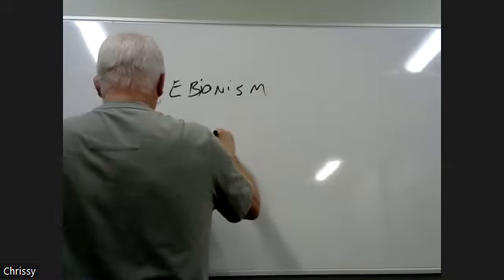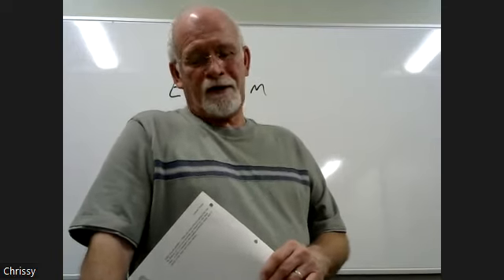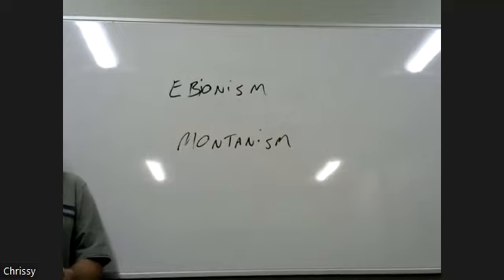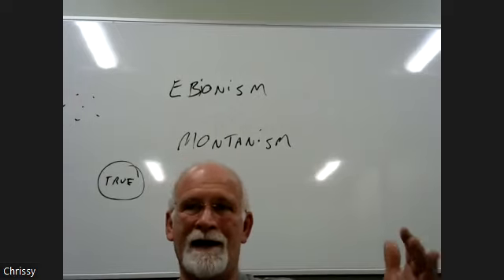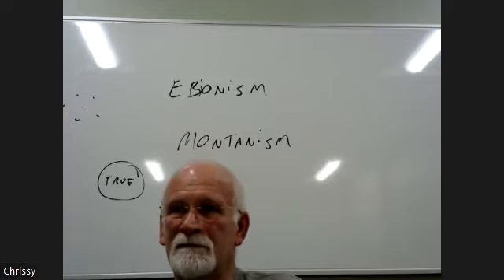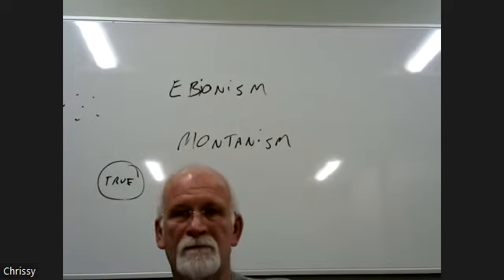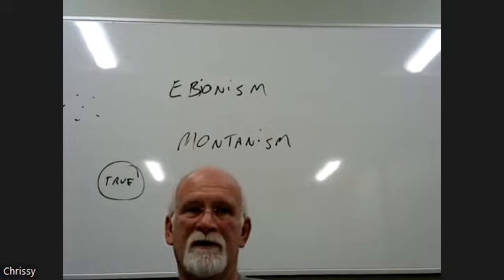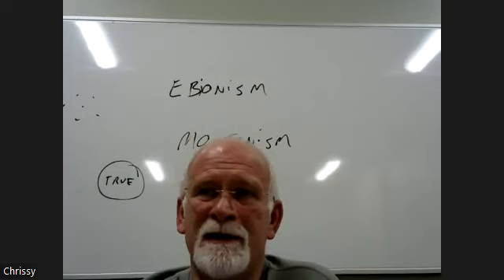Grow Book 4 Lesson 13a March13, 2024